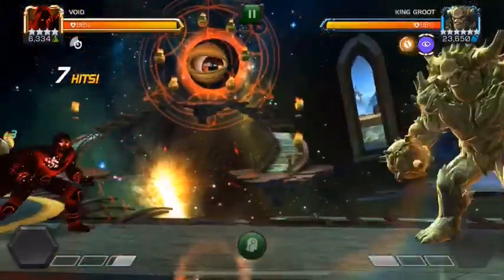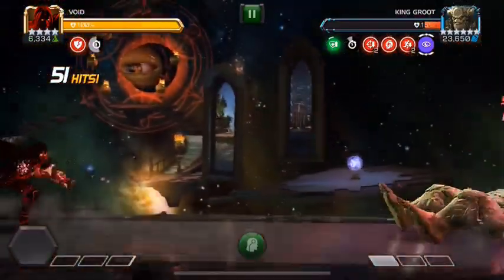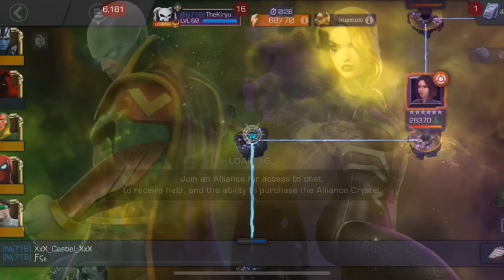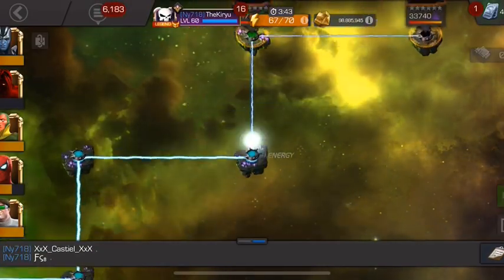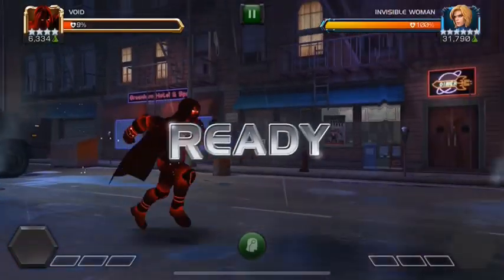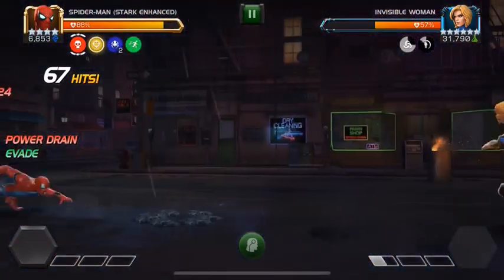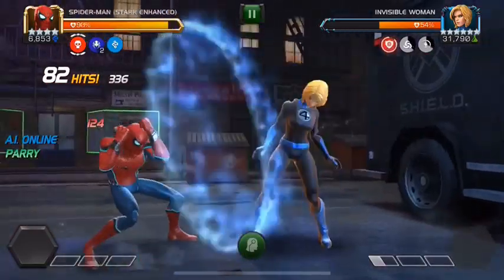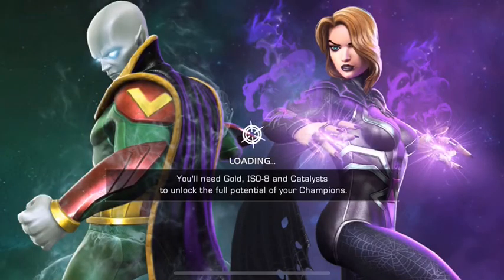4* Only Community Choice Boss Rush Challenge 2 - NO ITEMS!